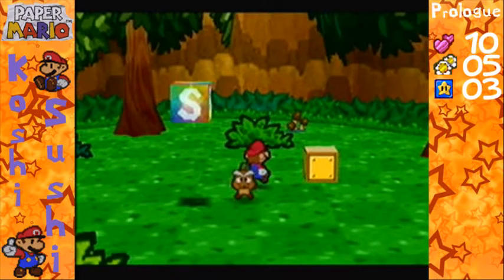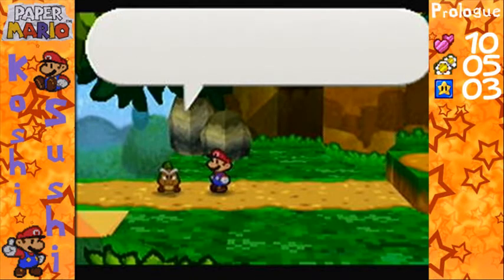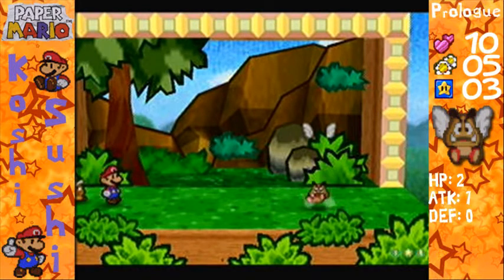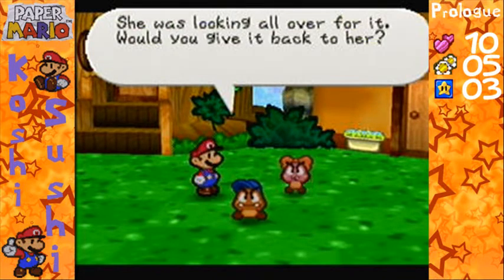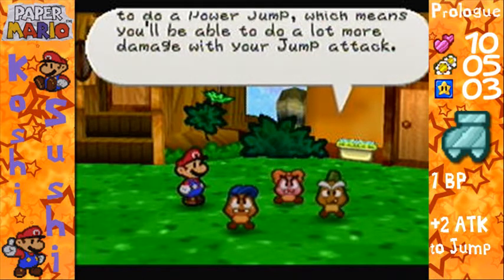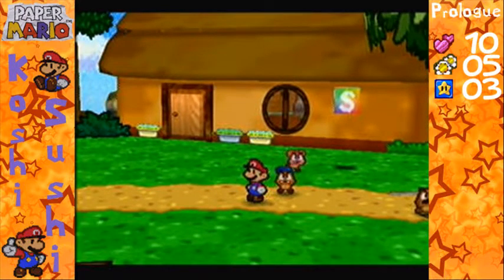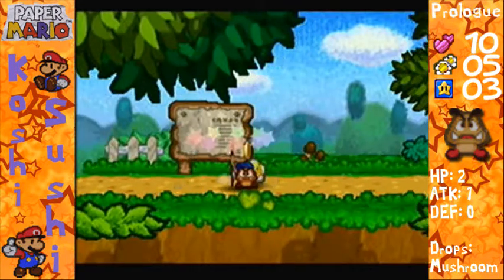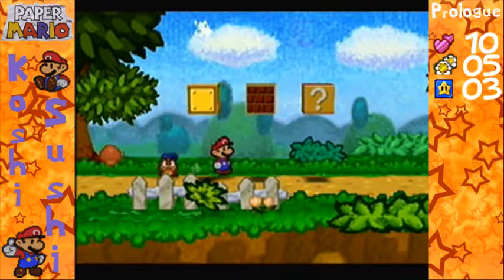Let's Play Paper Mario: Prologue - Part 2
In this part, we get a couple star pieces and take on a few of our first battles.